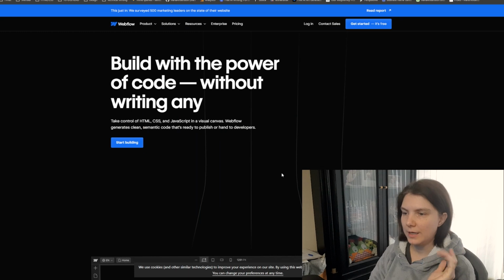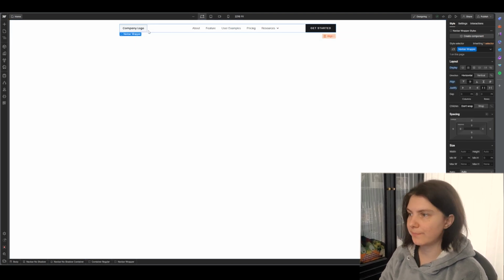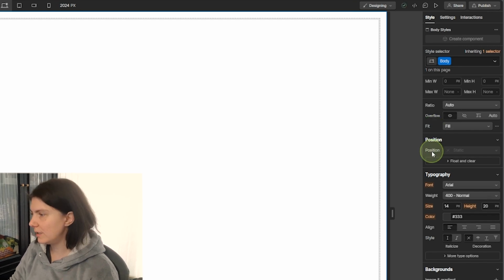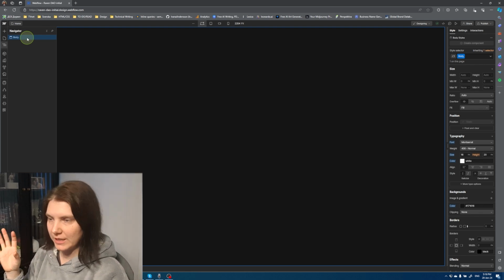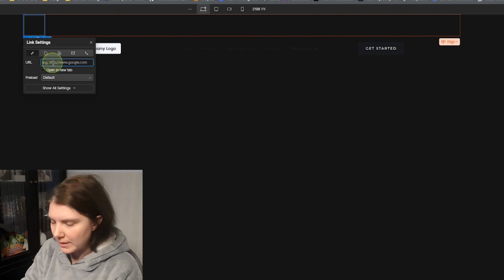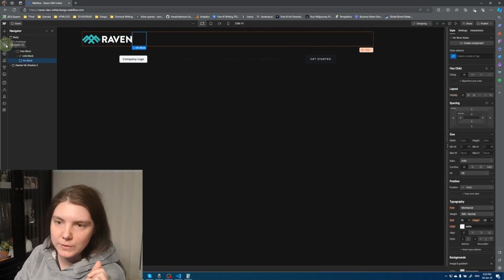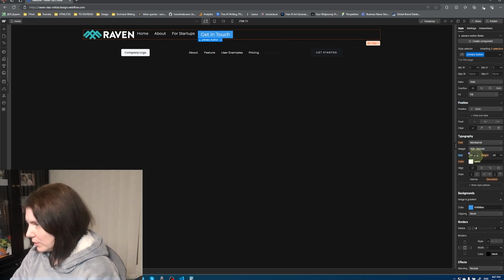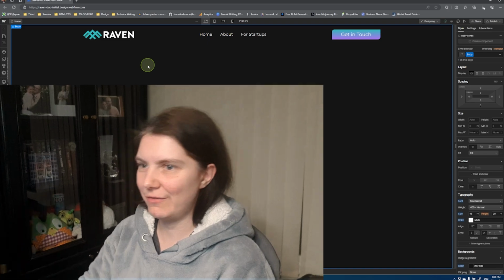Is Webflow As Easy As It Looks? Watch A Web Designer's Experience! | Ivana Andersson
Today, I am sitting down and finally figuring out how to work with Webflow! You may know about it, since it is all the hype in the web design world. Webflow is a no code site builder, which lets you design pages fast!

The page I am working on in this video is finally live . The members of Raven were so nice to let me record and publish this video after doing a simple redesign of their page.

The music in this video is:
Never Play by Jeremy Blake